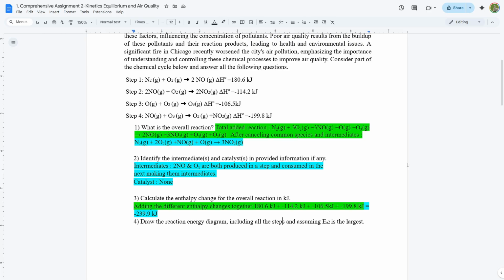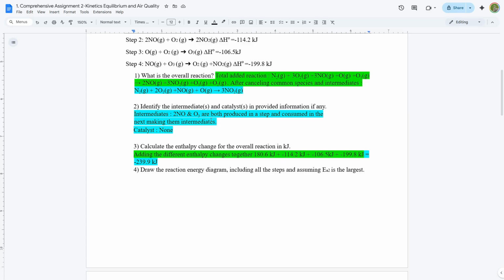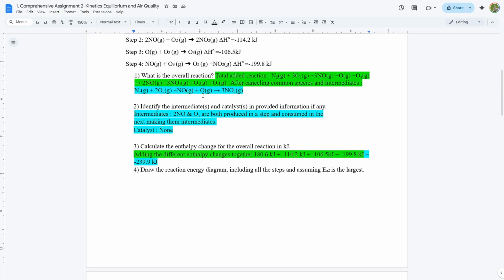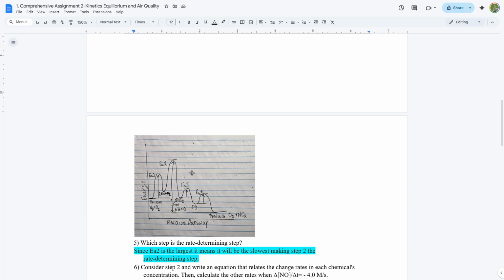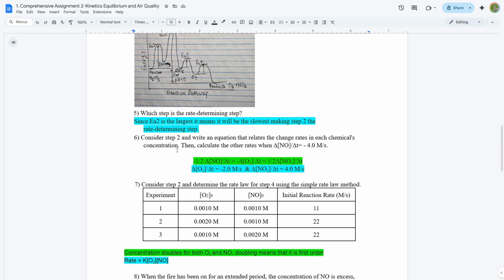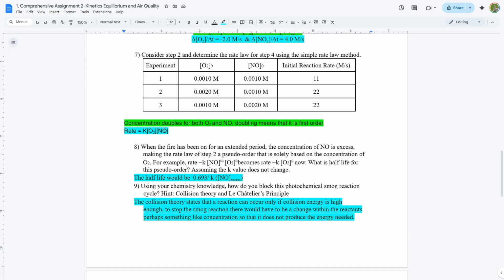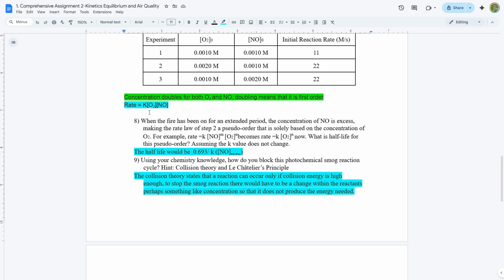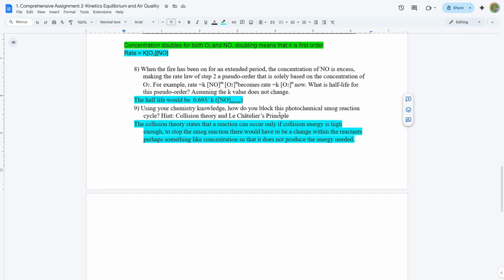Diego Cansino - Comprehensive Assignment #2